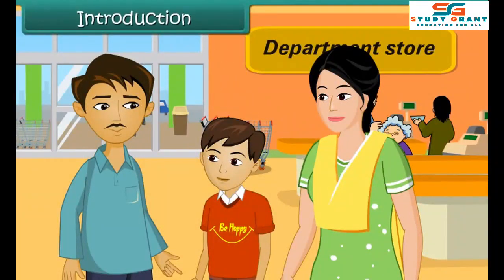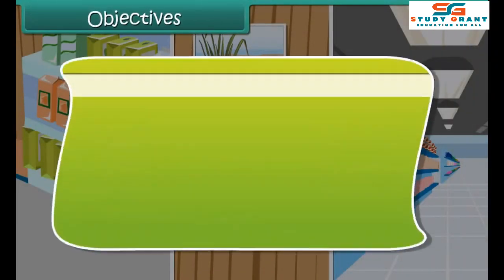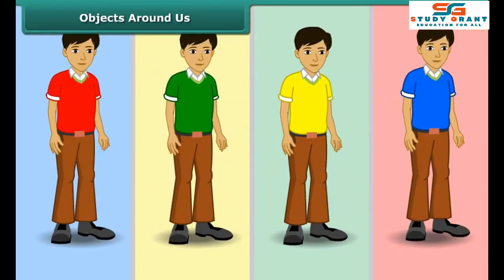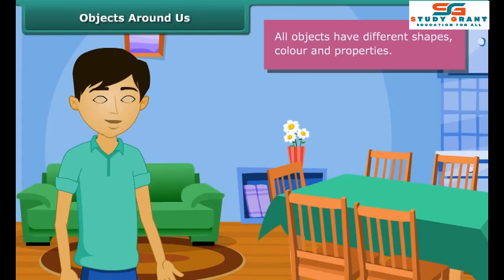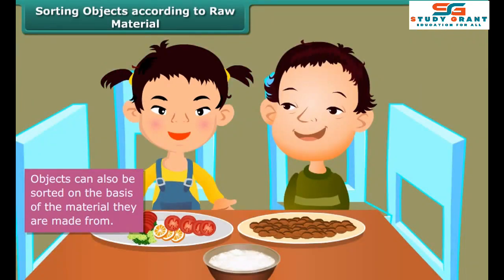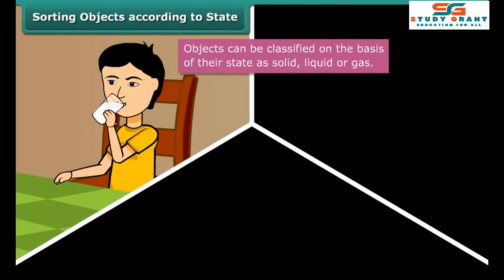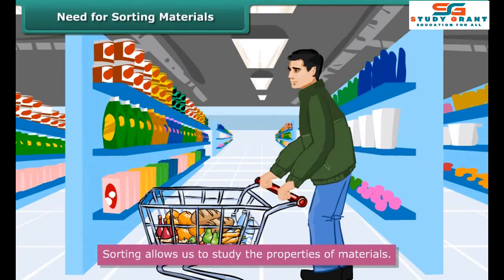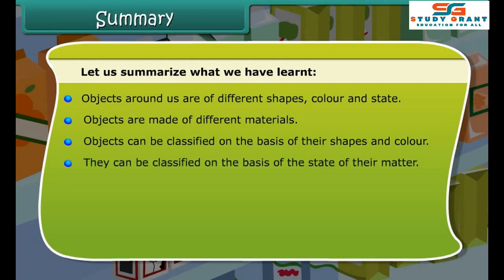Sortingmaterialintogroupsclass6thscience#allen clc prince44 fiitjee fiitjeequesti khansirpatna